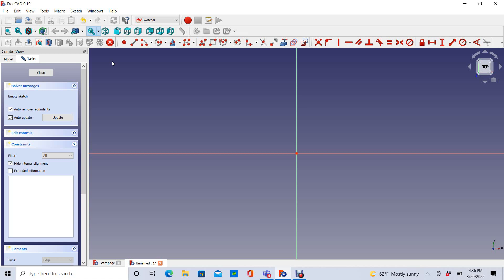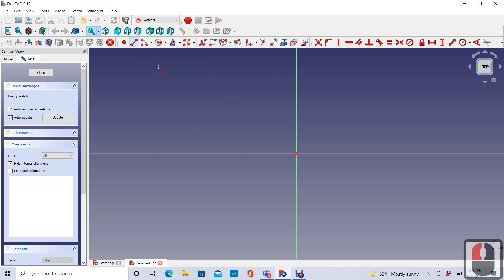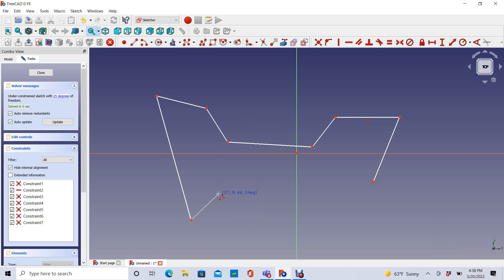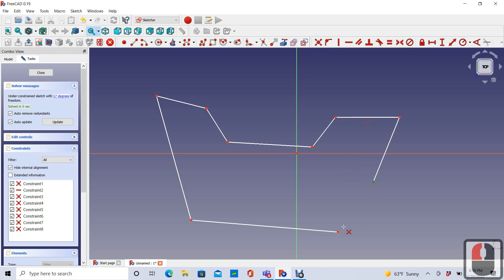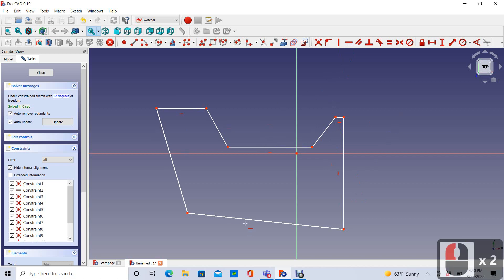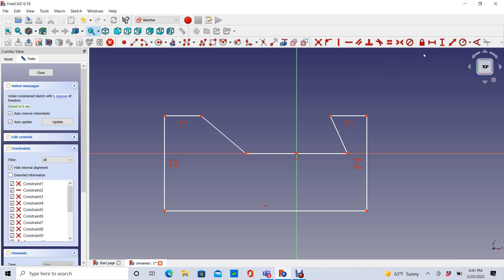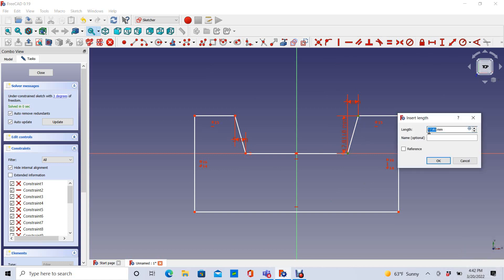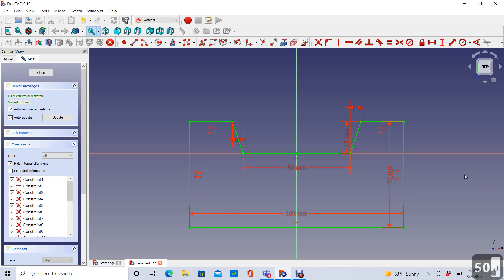FreeCAD3: Sketching with Polyline, Adding Constraints and Dimensions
Third video in beginner series on using FreeCAD.  Polyline is likely the most useful geometry tool in sketcher for getting started quickly making sketches.   Video ends with closed, fully constrained sketch that is ready to be used as a basis for a 3D solid model